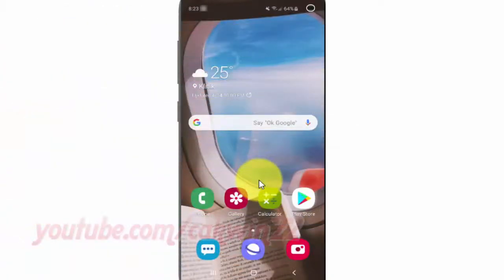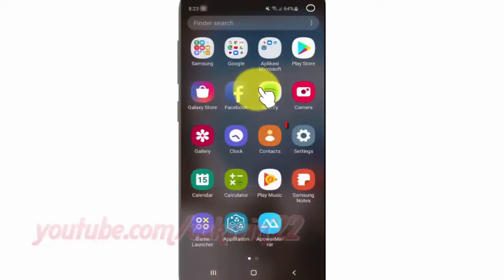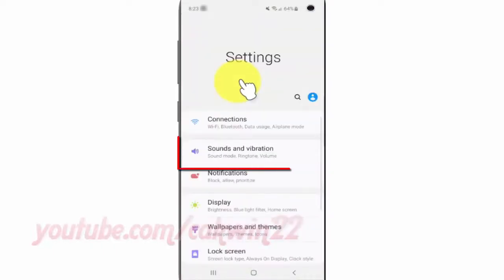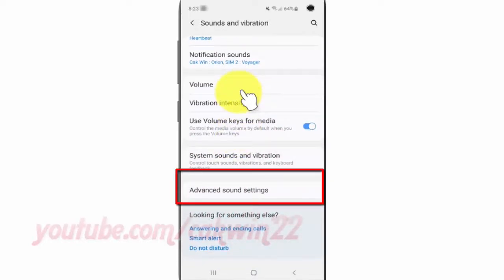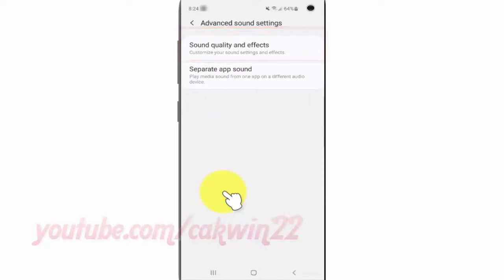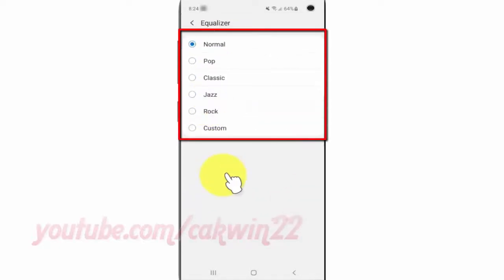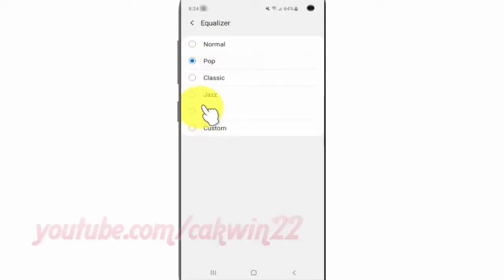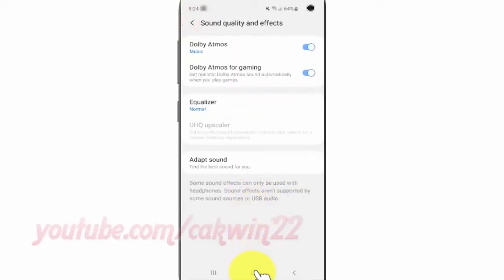Samsung Galaxy S10 : How to change Equalizer mode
This video show How to change Equalizer mode in Samsung Galaxy S10.  In this tutorial I use Samsung Galaxy S10 SM-G973F/DS Duos International version with Android 9.0 (Pie).